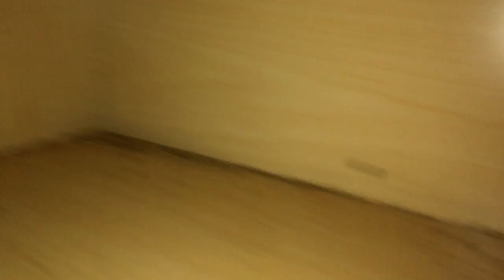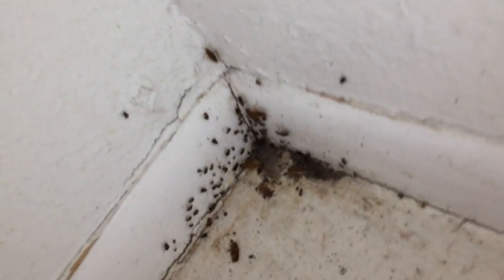Bad German Cockroach Infestation! - NaturZone Pest Control - Phoenix Scottsdale Area Pest Control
We went into an apartment infested with German Cockroaches after the tenants had moved out to treat it. This is a video of our initial inspection.

 These infestations can get out of hand really fast! Roaches, feces, and egg sacks everywhere!